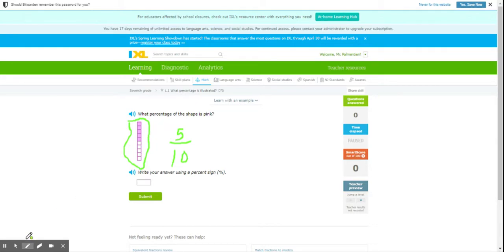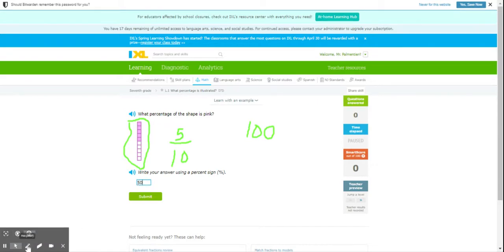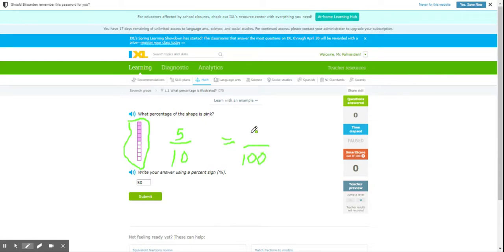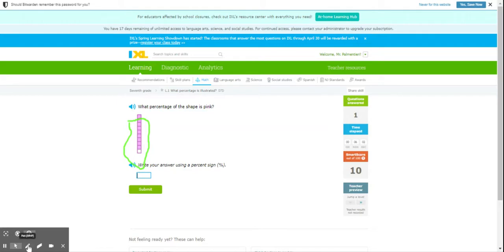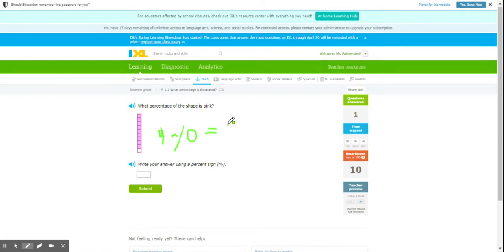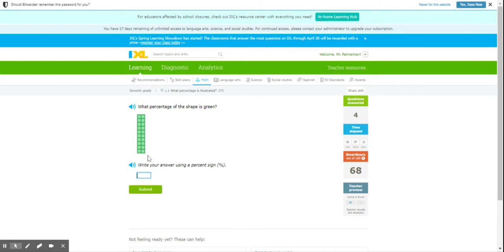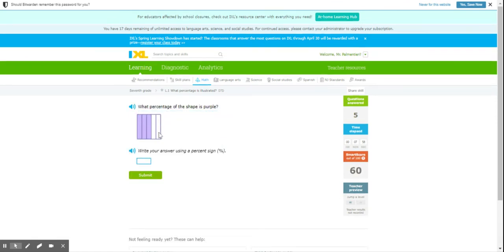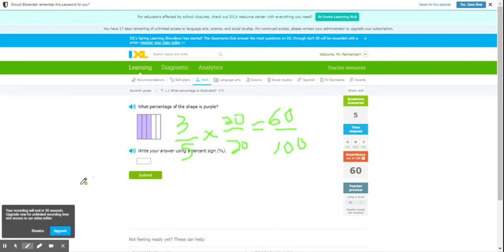7th Grade MATH P.1 IXL | What percentage is illustrated?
IXL P.1 Help